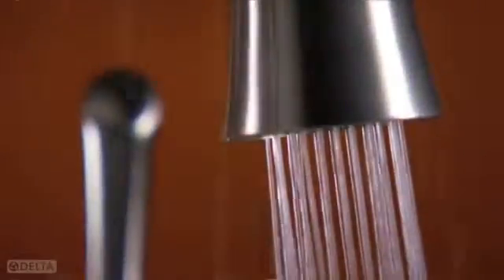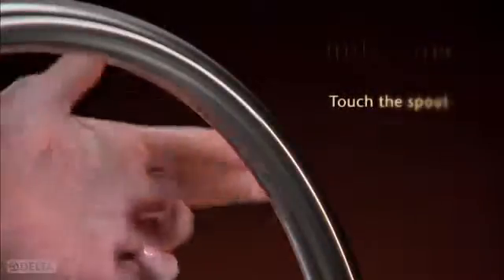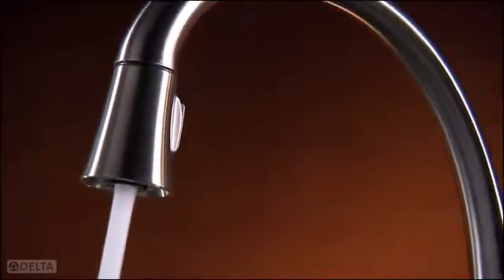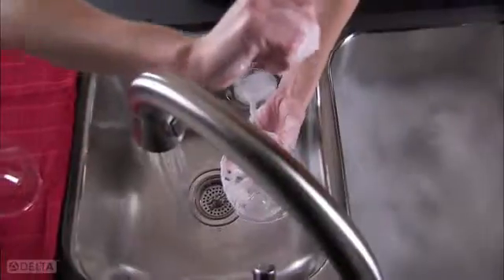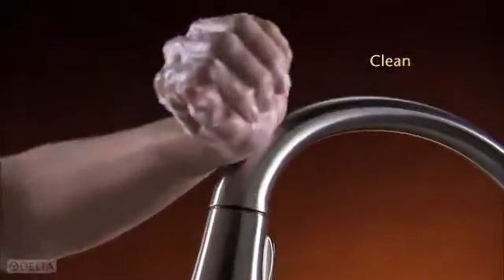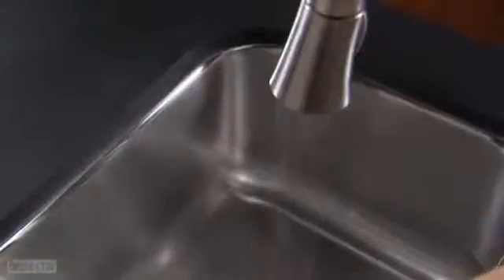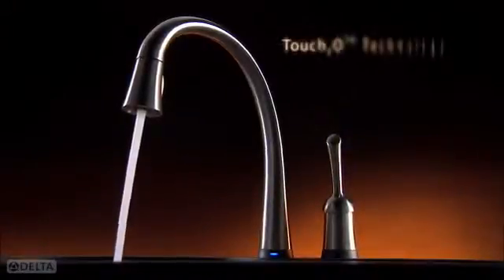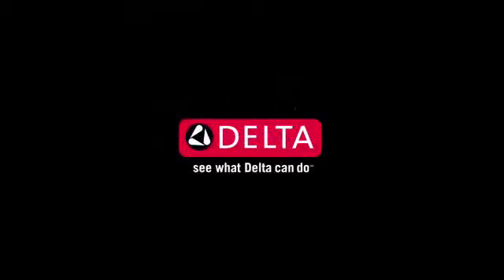DELTA Touch2O Faucet Technology FROM BATHADORN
BATHADORN,
Gotri Road, Vadodara.
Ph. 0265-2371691